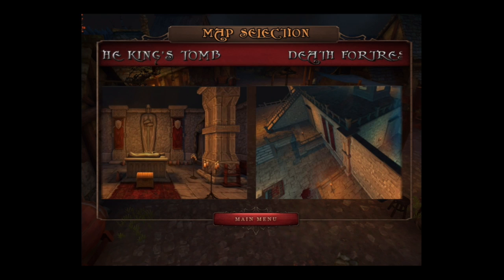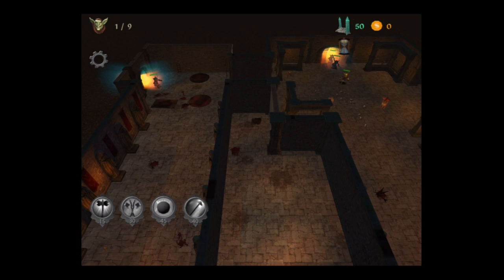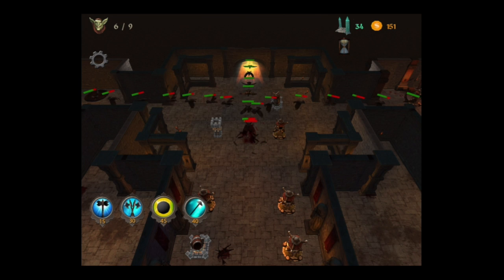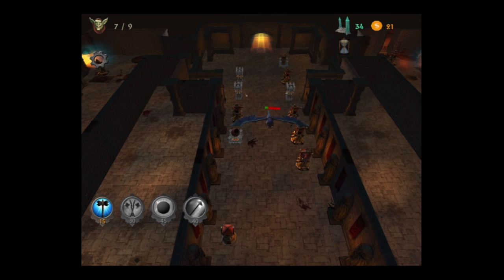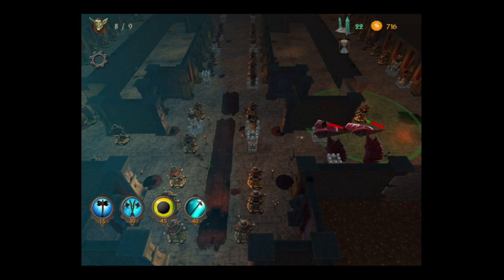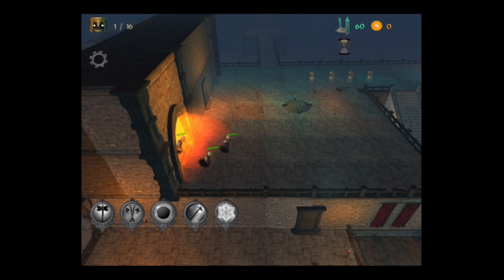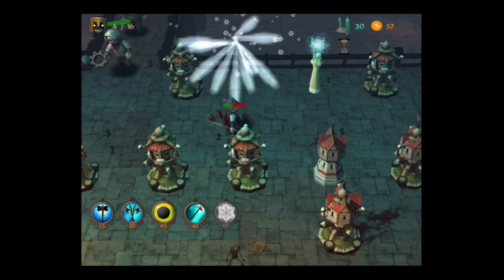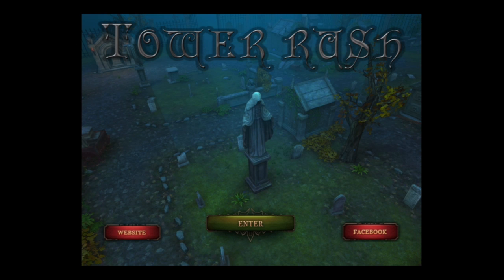Tower Rush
Tower Defense Game, Towers Rush is an epic 3D medieval tower defense game with 3 large game boards all featuring 9 overall waves, but literally hundreds of waves for each game area. There are 40 different monsters, each with their own sounds, each gaming area has its own music and there are 6 overall towers to defend your portal, good luck.

Towers Rush is available in iTunes, Google Play and the Amazon App Store.

iOS Universal

Prepare to defend your portal from the attacking monsters! Be prepared to battle Orcs, undead, dwarves and other surprising characters in many scenarios for hours.
This epic journey will give you a unique experience in tower portal defense. This unique experience in medieval tower placement and defense will improve your strategic gaming.

GAME FEATURES:
-Detailed map design for every scenario.
-6 distinct towers with 5 upgrade transformations in each.
-Intense boss fighting.
-Attractive music in every map.
-More than 40 monster designs.
-Unique sounds for each monster.
-Allows strategic tower placements.